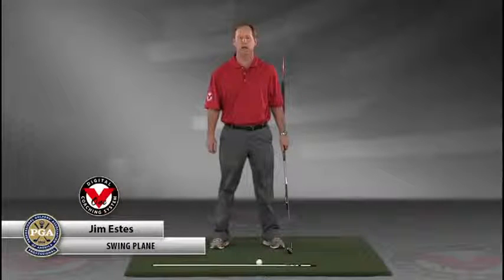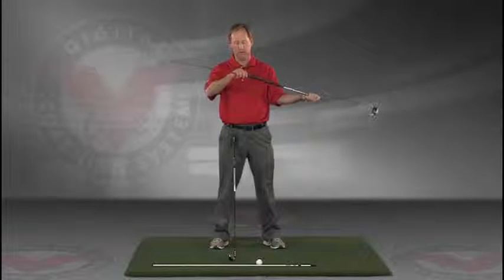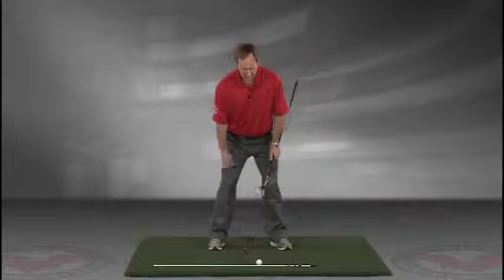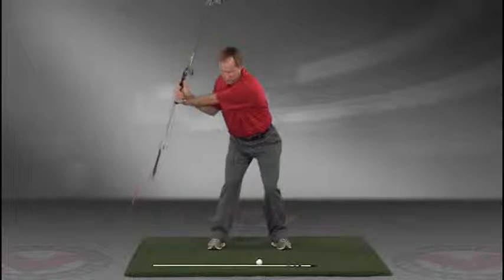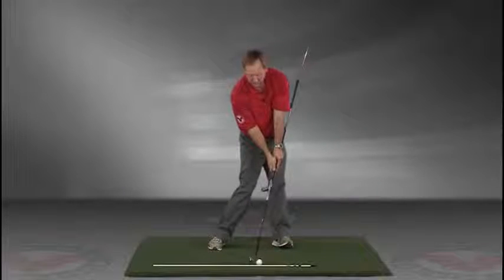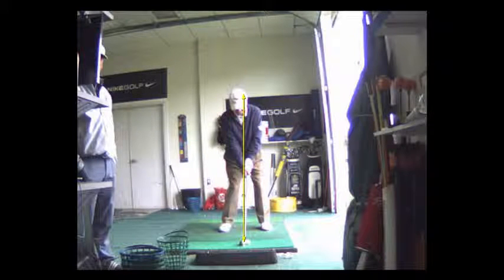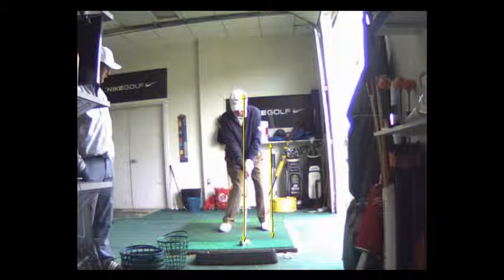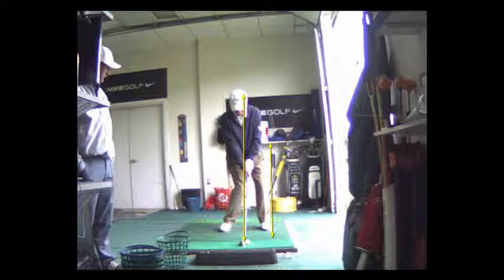V1 Pro analysis